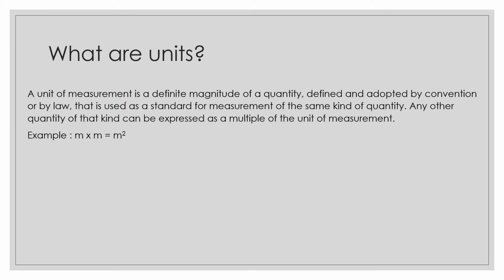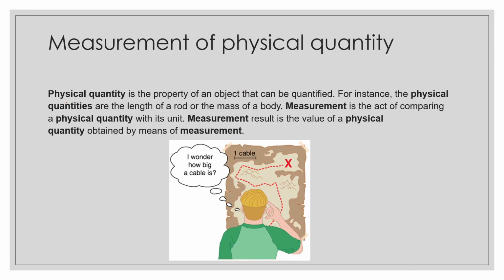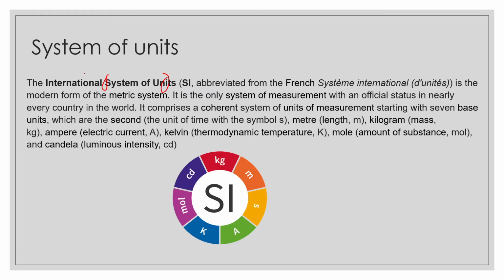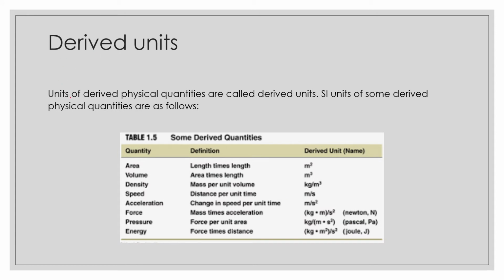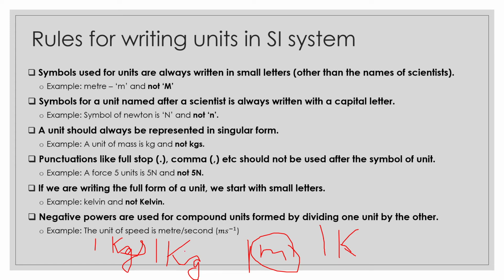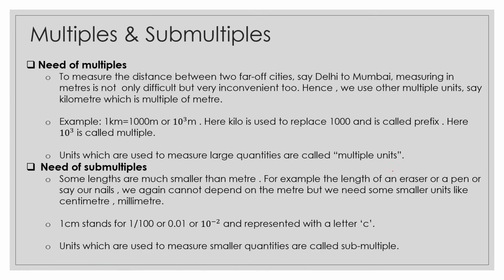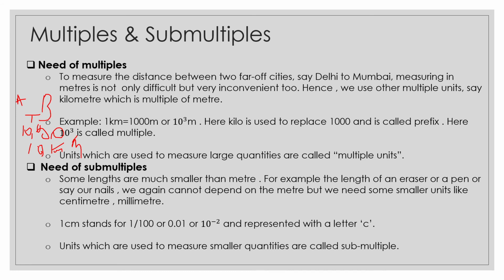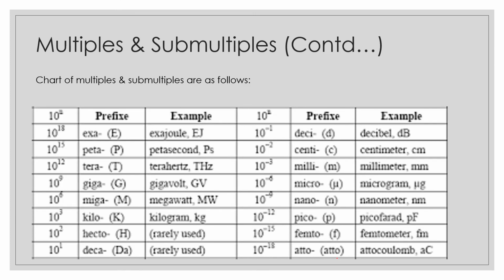Units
Today we are learning Units